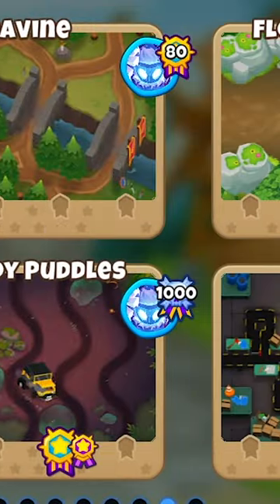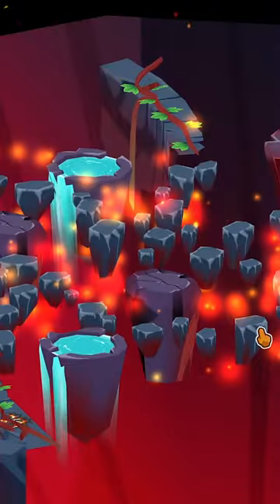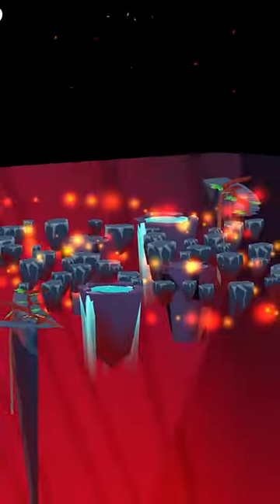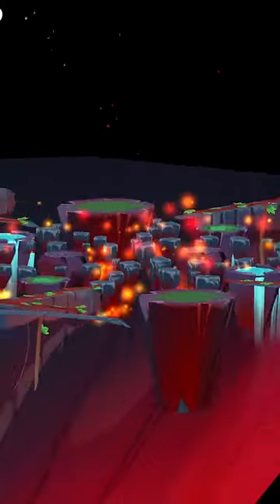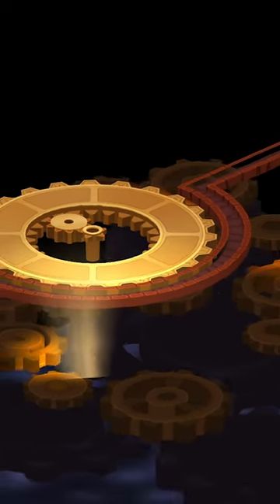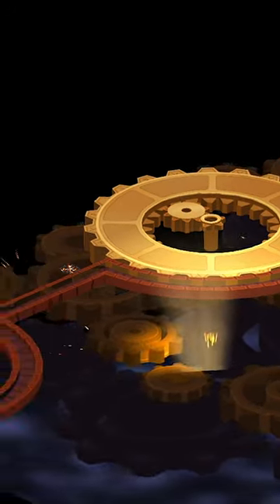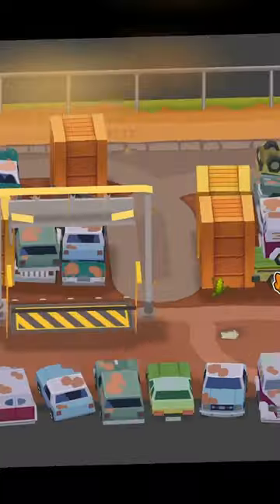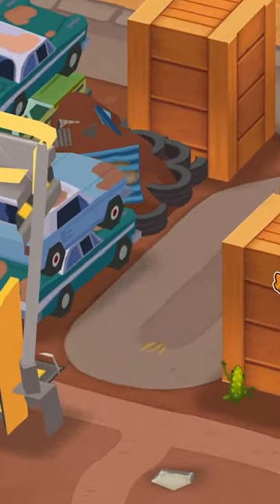Breaking Secret Boundaries pt.3 in btd 6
Sabre can not... WILL NOT stop breaking the secret boundries in btd 6! What lies beyond the edges of the map? WE MUST KNOW!